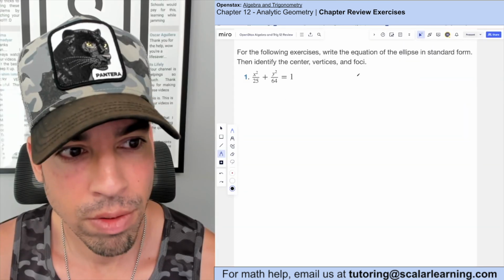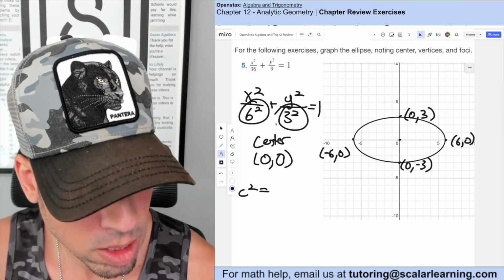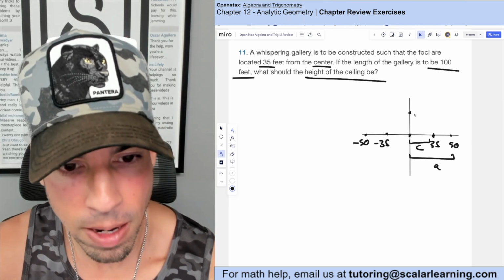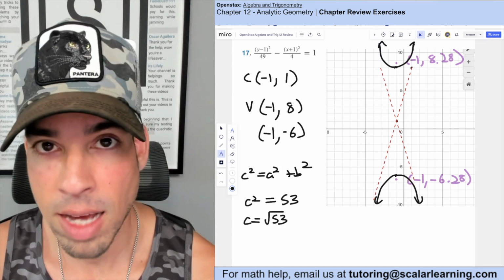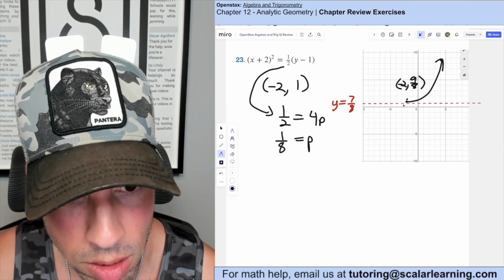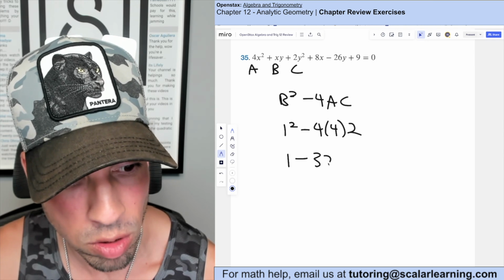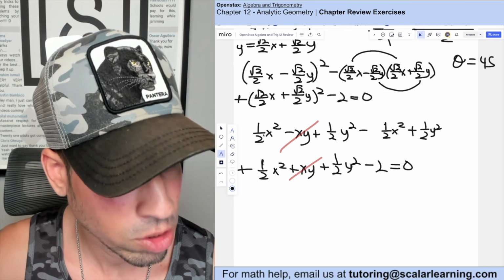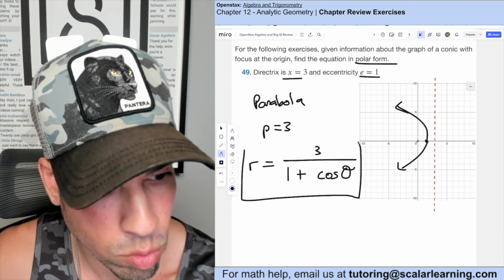OpenStax: Algebra and Trigonometry - Chapter 12, Review Exercises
Welcome to Huzefa’s explanation video of OpenStax Algebra and Trigonometry textbook. This is a full walkthrough of Chapter 12, Analytic Geometry, Review Exercises. Watch Huzefa as he reviews exercises 1-49 odd.

To skip to a particular question, use the chapters below:

00:00 Introduction
00:12 Exercise 1
02:59 Exercise 3
06:50 Exercise 5
08:38 Exercise 7
12:30 Exercise 9
14:22 Exercise 11
16:17 Exercise 13
18:06 Exercise 15
21:07 Exercise 17
23:12 Exercise 19
27:06 Exercise 21
29:23 Exercise 23
30:40 Exercise 25
32:24 Exercise 27
33:44 Exercise 29
36:10 Exercise 31
37:12 Exercise 33
37:42 Exercise 35
38:17 Exercise 37
42:53 Exercise 39
46:16 Exercise 41
46:58 Exercise 43
47:53 Exercise 45
49:37 Exercise 47
52:26 Exercise 49